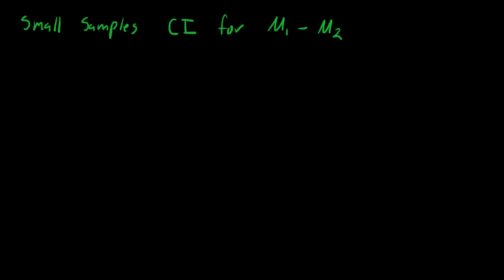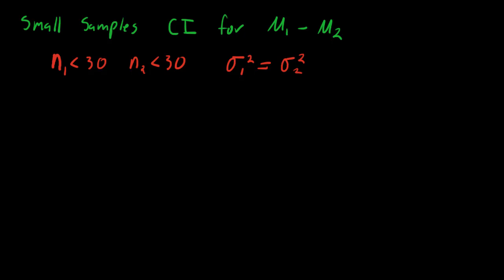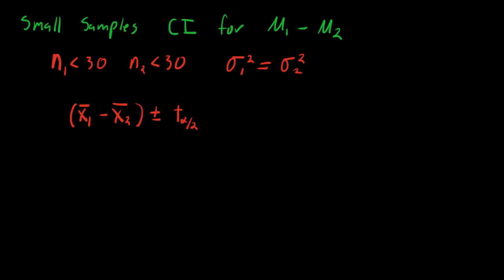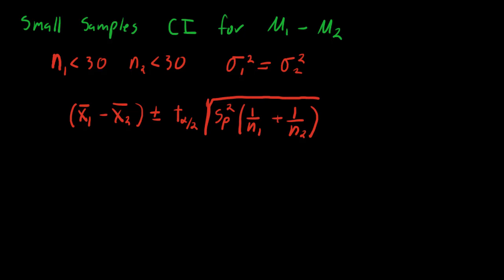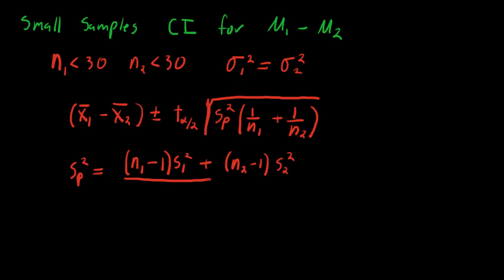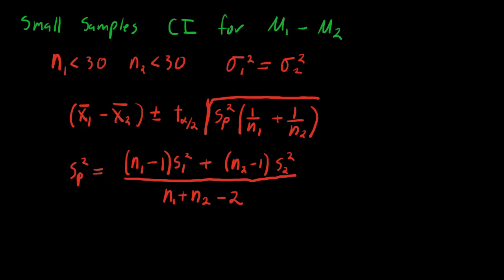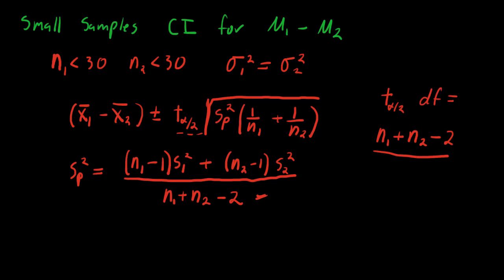2 Mean Small Sample CI